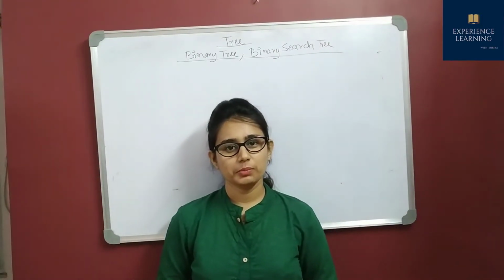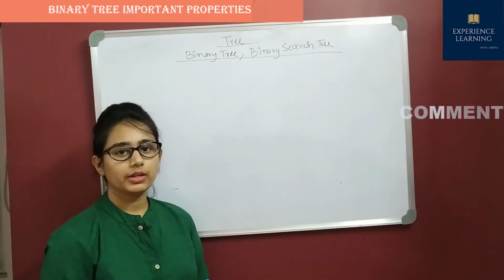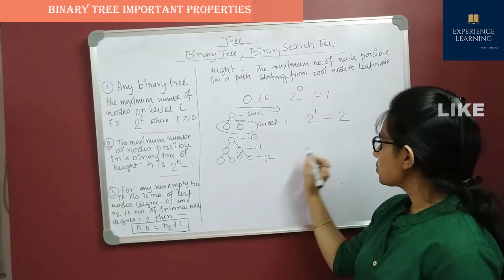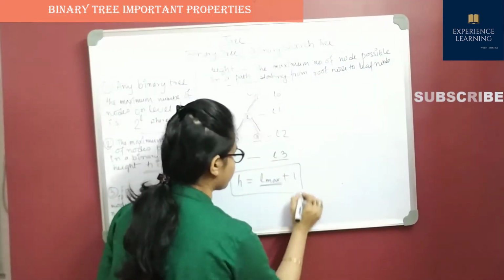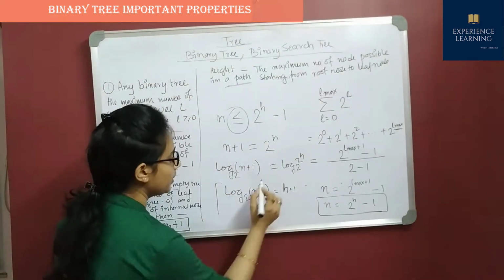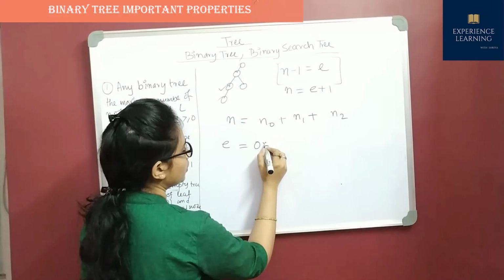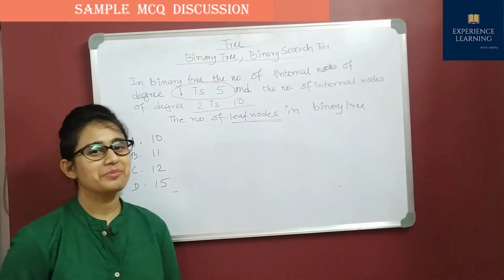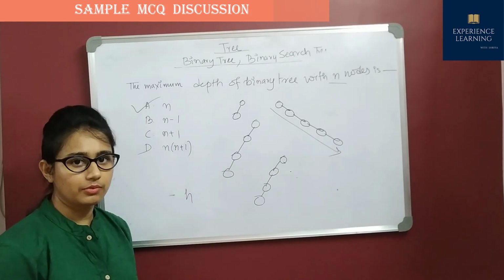MCQ TRICKS : III-1 : BINARY TREE PROPERTIES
In this video ,there is elaborate and detailed discussion regarding BINARY TREES. Important binary tree properties , formulae have been discussed . It would be highly beneficial for solving MCQs in competitive exams.
This video will be highly beneficial for B.Tech , BCA, MCA, B.Sc. Computer Sc. and all other aspirants who are preparing for NET GATE ISRO and other competitiveexams . The video would be highly beneficial for IT job seekers and aspirants and these questions come in the technical aptitude rounds and interviews .
This video will be highly helpful for Students appearing for Campus Placement Interviews and Semester Examinations also.